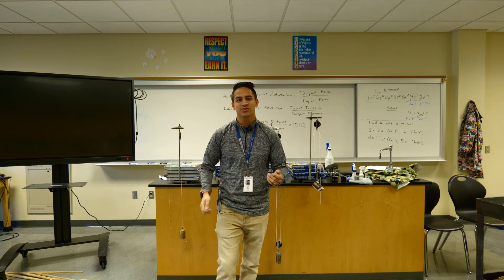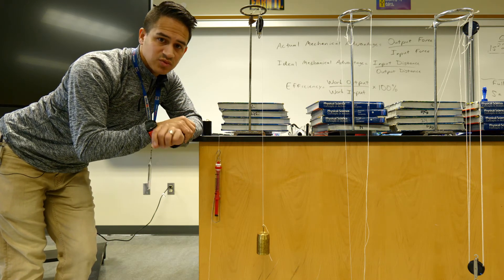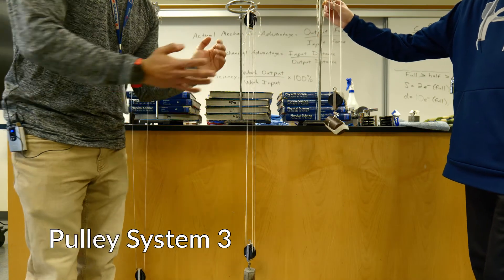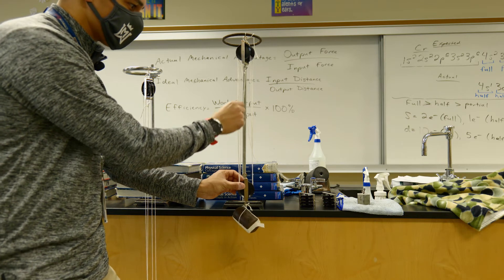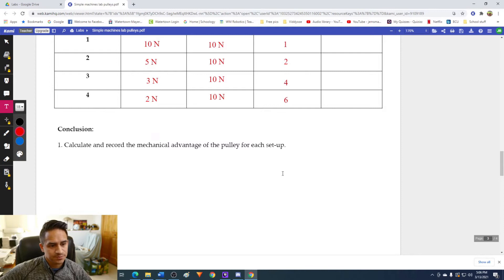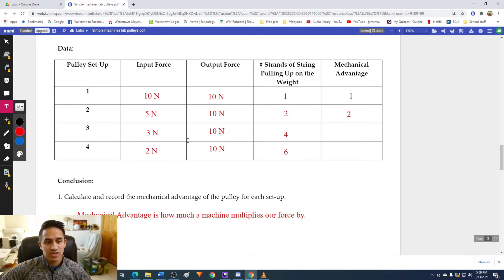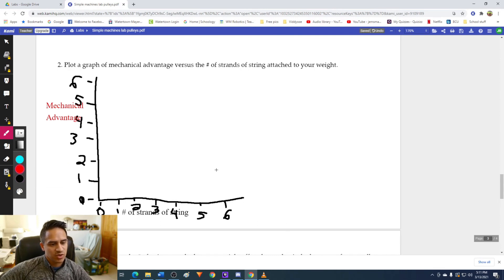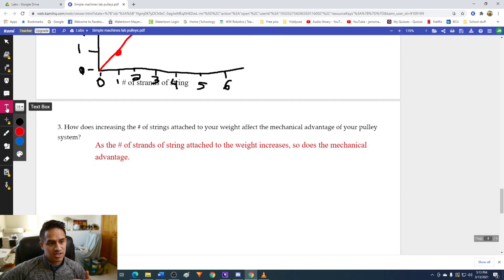Simple Machines: Pulleys Virtual Lab